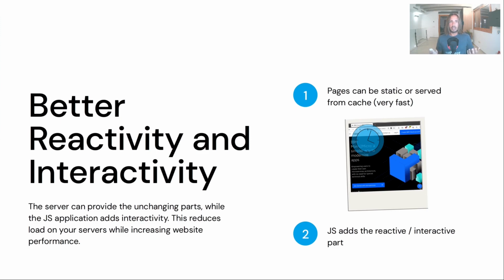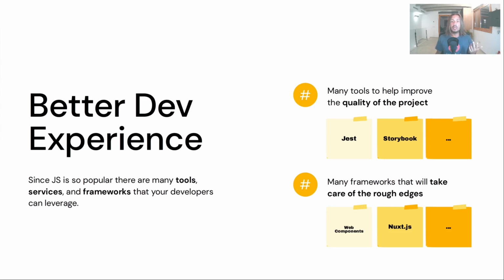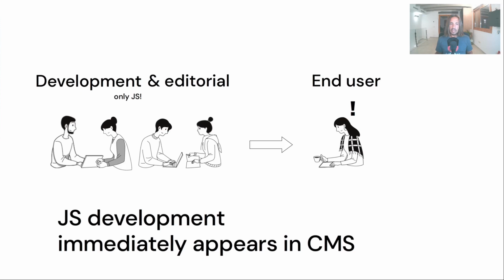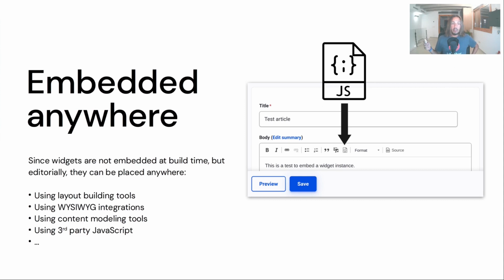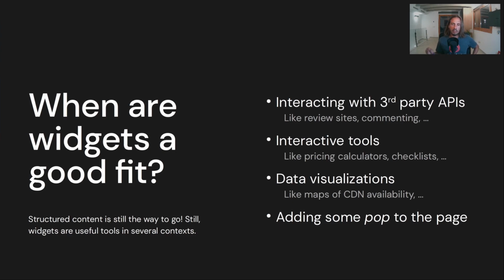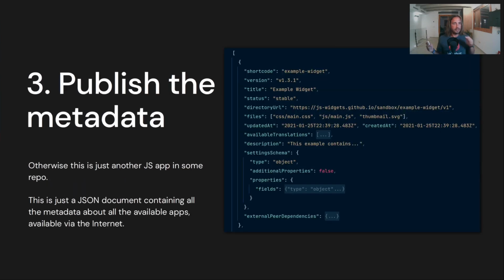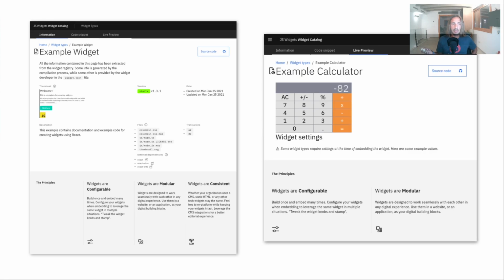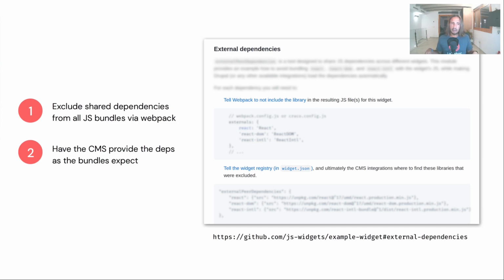Progressive Decoupling Made Easy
With progressive decoupling, you can get some of the benefits of decoupling while avoiding some of the downsides.

There are several ways to progressively decouple a website, but this video makes the case that widgets provide the most flexibility.

- What are widgets?
- What are the benefits of widgets over JavaScript in templates?
- How do you get started?